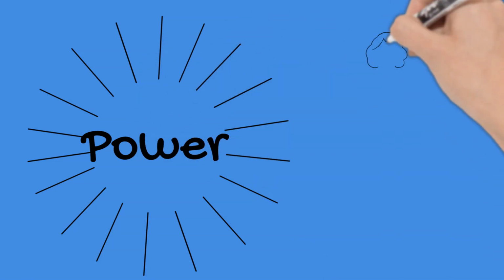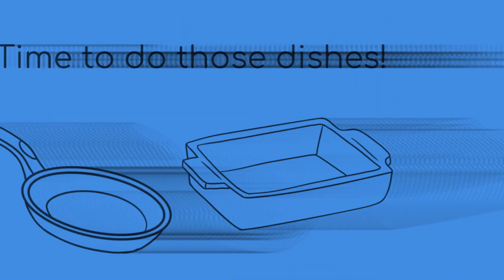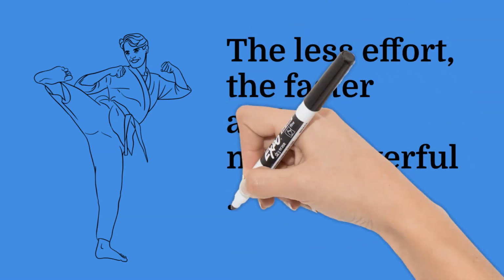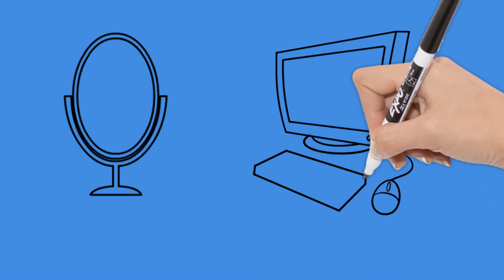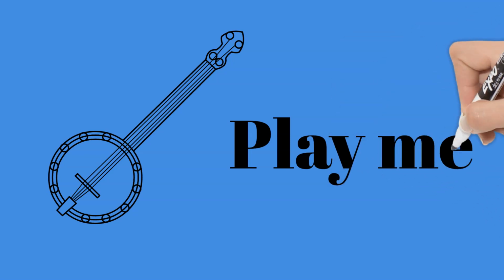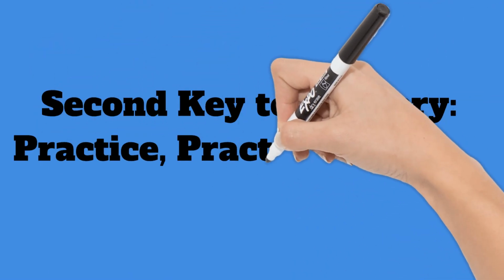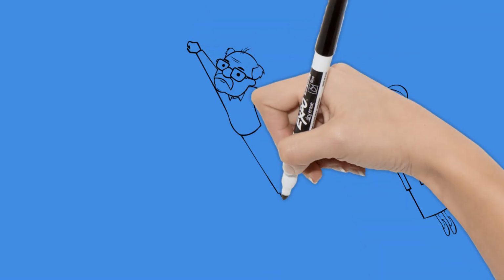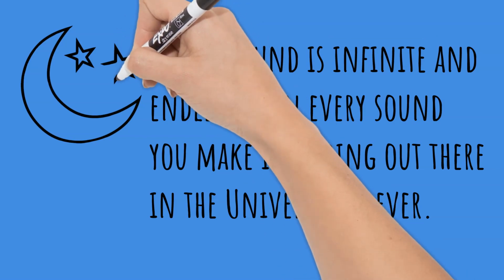12 Steps to Becoming a Better Frame Drummer by Layne Redmond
This Doodly video consists of a reading of an article entitled "12 Steps to Becoming a Better Frame Drummer -- by Layne Redmond."  I created this video in honor of what would be Layne's 70th birthday on August 19, 2022.  These 12 steps were found in various blogs and writings of Layne's and compiled into one Facebook post by Kadambari Maa of Myth Muse Mantra.  What a treasure to have these in one place!  Thank you, Kadambari for your ongoing work in helping preserve Layne's legacy.

Layne's two original articles are posted below.  Steps 1-5 are in Part One, and steps 6-10 are found in Part Two.  The other two steps were added from other writings of Layne's found by Kadambari.  Enjoy!

There were no images of frame drummers to choose from in the Doodly program I used to make this video.  But if you use your imagination, the woman kneeling over the djembe can look like she's playing a frame drum.  And while this article focuses on frame drumming, it is relevant for all drummers!

As a fairly new frame drummer, I am only beginning to appreciate the wonder of this instrument and the invaluable contribution Layne made to the world.  I never had the privilege of meeting Layne, but am finding great joy in learning her rhythms and teachings, as well as studying her ground-breaking book "When the Drummers Were Women:  A Spiritual History of Rhythm."  From the the back cover of this book: "Layne Redmond (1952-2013) has recorded five albums, been featured on NPR's All Things Considered, and was profiled in The New York Times and other major magazines and national publications.  Ms. Redmond was the first female musician to have her own line of drums launched by Remo, Inc."

I also want to honor the following drum teachers for their ongoing inspiration in my life:

Jim Greiner -- my long-time djembe teacher, mentor and friend
Marla Leigh -- frame drum
Ken Dalluge -- drum set

If you find value in my channel's content, you may want to make a contribution to "Bobi's Tip Jar" found below in my Koji app: